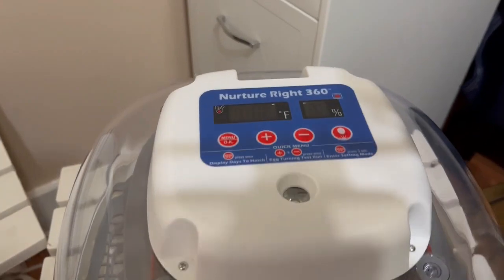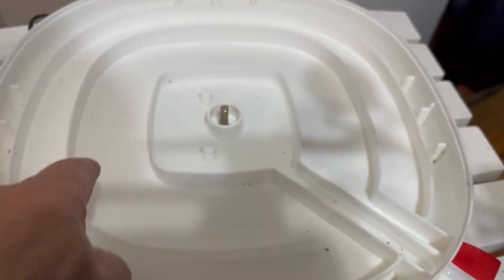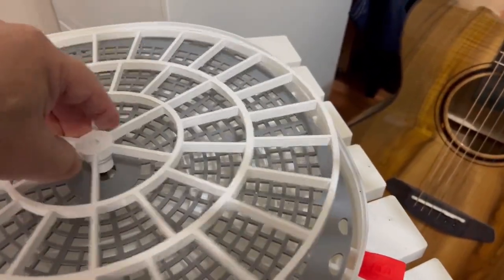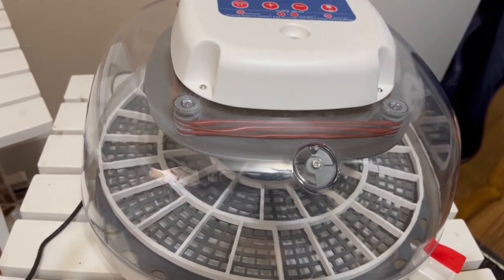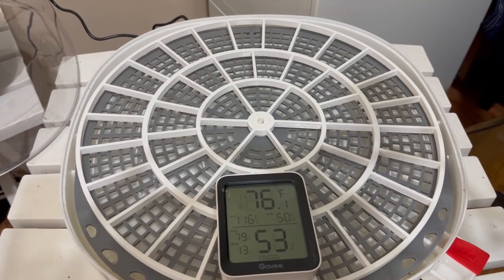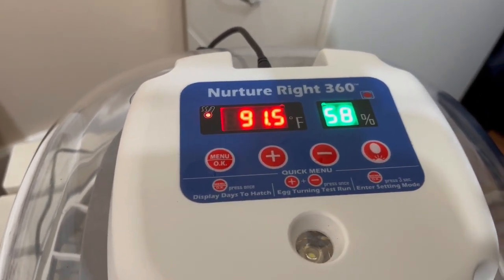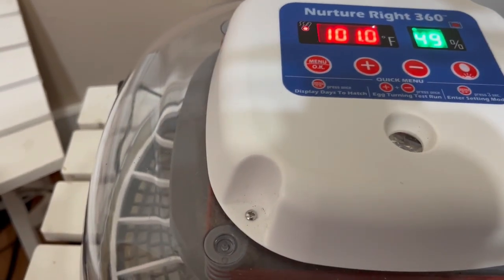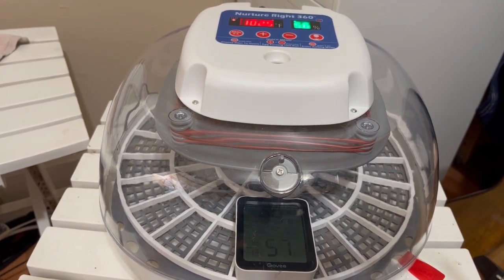How to Set Up the Nurture Right 360 Quail Egg Incubator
This video walks you through the basic setup of the Nurture Right 360 Incubator with a quail egg ring. I will video stocking it with fertile eggs from my hens and track that progress over the next 17 days to help you get the best results if you purchase one.

Would you lie some other incubator recommendations?  Check this out